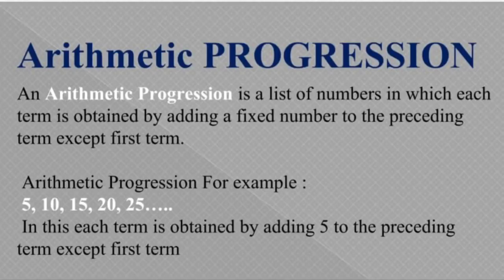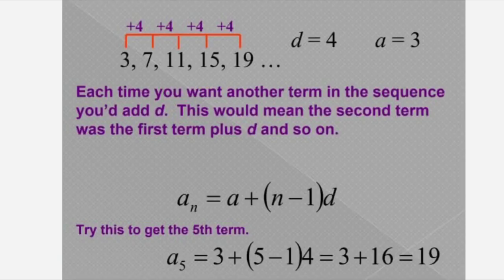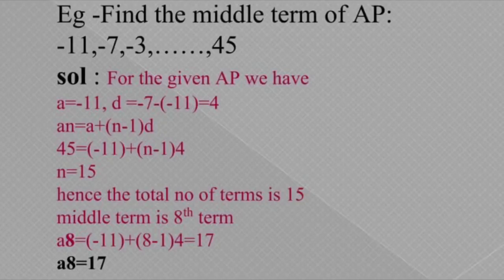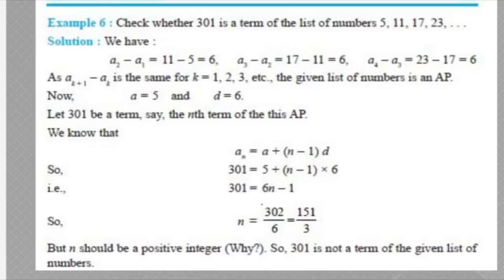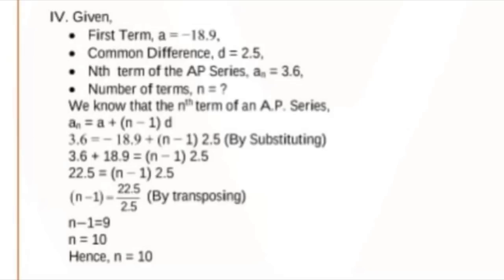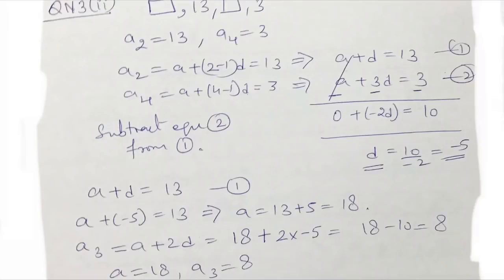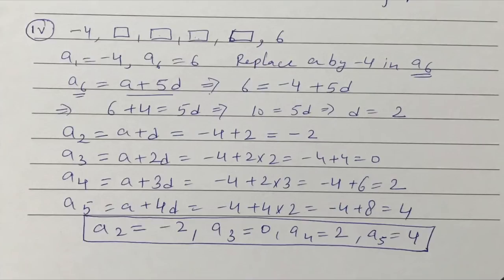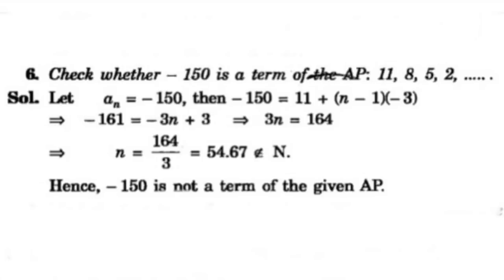Class X Arithmetic progression_2